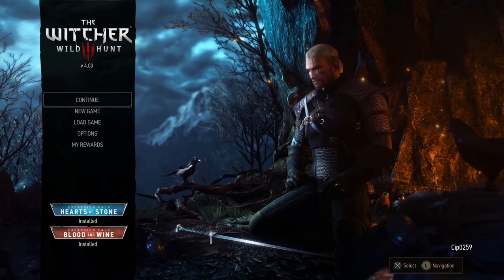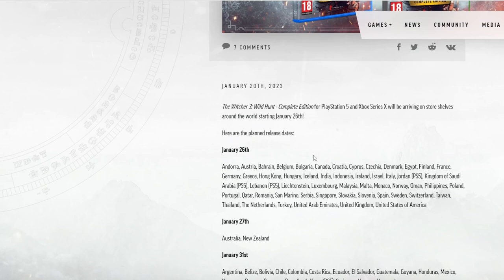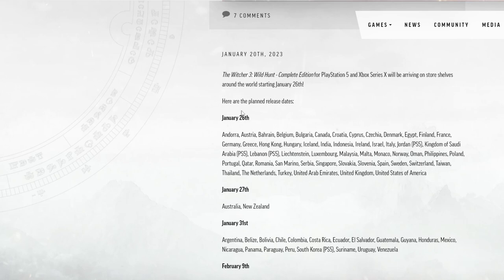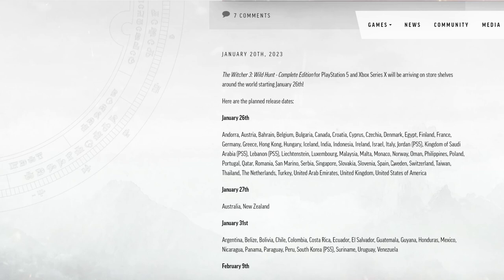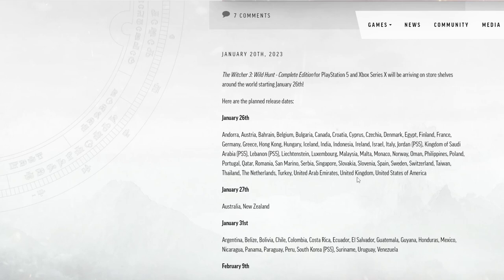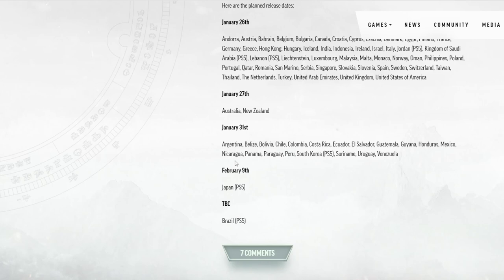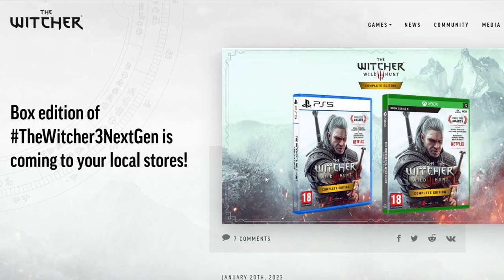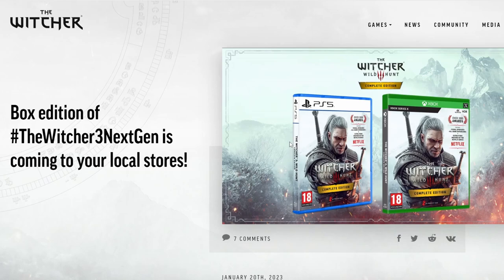Witcher 3 Next Gen Upgrade Physical Edition Is Here!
Hey there everyone! In today's short little video. We go over the release of The Witcher 3 Next-Gen Physical release! Hope you enjoy :)

THE MOST AWARDED GAME OF A GENERATION
NOW ENHANCED FOR THE NEXT

You are Geralt of Rivia, mercenary monster slayer. Before you stand a war-torn, monster-infested continent you can explore at will. Your current contract? Tracking down Ciri — the Child of Prophecy, a living weapon that can alter the shape of the world.

The Complete Edition contains the base game, offering a huge, over 100-hour long, open-world adventure, as well as both of its massive story expansions: Hearts of Stone & Blood and Wine worth an extra 50 hours of gameplay!

It also comes with all additional content released for the game, alongside new features and items, including a built-in Photo Mode, swords, armour, and alternate outfits inspired by The Witcher Netflix series — and more!

UPDATED FOR A NEW GENERATION
Behold the dark fantasy world of the Continent like never before! This edition of The Witcher 3: Wild Hunt has been enhanced with numerous visual and technical improvements, including a vastly improved level of detail, a range of community-created and newly developed mods for the game, real-time ray tracing, and more — all implemented with the power of modern PCs in mind.

PLAY AS A HIGHLY TRAINED MONSTER SLAYER FOR HIRE
Trained from early childhood and mutated to gain superhuman skills, strength, and reflexes, witchers are a counterbalance to the monster-infested world in which they live.

Gruesomely destroy foes as a professional monster hunter armed with a range of upgradeable weapons, mutating potions, and combat magic.
Hunt down a wide variety of exotic monsters, from savage beasts prowling mountain passes to cunning supernatural predators lurking in the shadowy back alleys of densely populated cities.
Invest your rewards in upgrading your weaponry and buying custom armour, or spend them on horse races, card games, fist fighting, and other pleasures life bring.

EXPLORE A MORALLY AMBIGUOUS FANTASY OPEN WORLD
Built for endless adventure, the massive open world of The Witcher sets new standards in terms of size, depth, and complexity.
Traverse a fantastical open world: explore forgotten ruins, caves, and shipwrecks, trade with merchants and dwarven smiths in cities, and hunt across the open plains, mountains, and seas.
Deal with treasonous generals, devious witches, and corrupt royalty to provide dark and dangerous services.
Make choices that go beyond good & evil, and face their far-reaching consequences.

TRACK DOWN THE CHILD OF PROPHECY
Take on the most important contract of your life: to track down the child of prophecy, the key to saving or destroying this world.
In times of war, chase down the child of prophecy, a living weapon foretold by ancient elven legends.
Struggle against ferocious rulers, spirits of the wilds, and even a threat from beyond the veil – all hell-bent on controlling this world.
Define your destiny in a world that may not be worth saving.